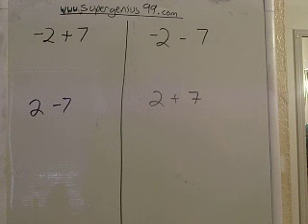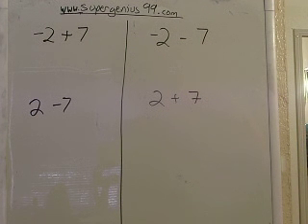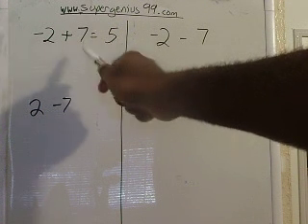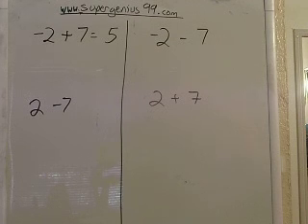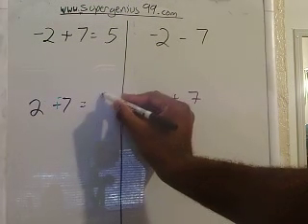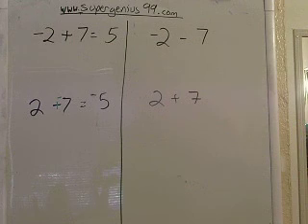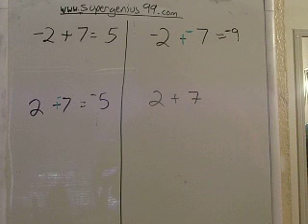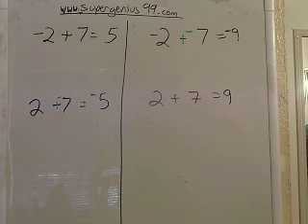adding Integers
This video is about adding and subtracting integers with different signs.